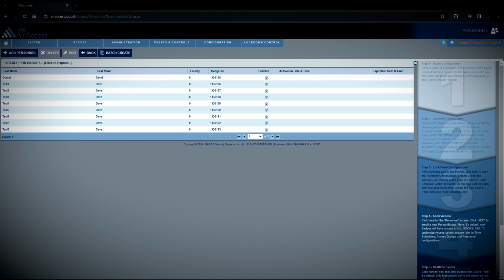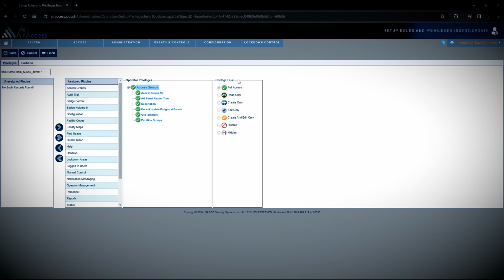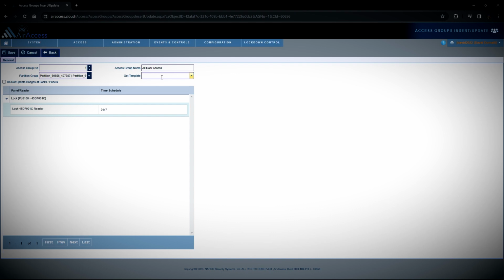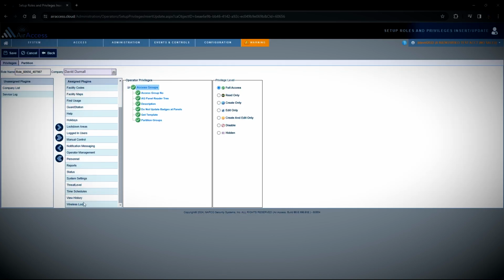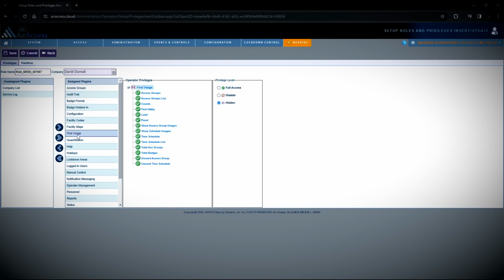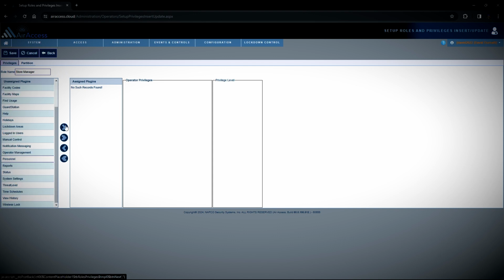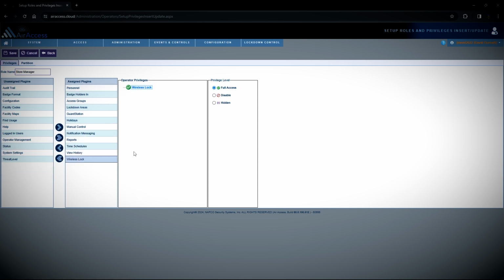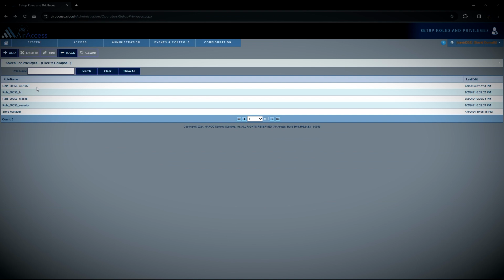Air Access Advanced Options--Part 2/3: Managing Roles & Privileges